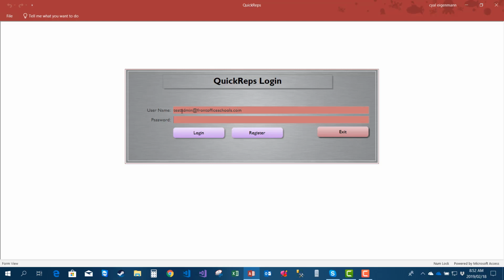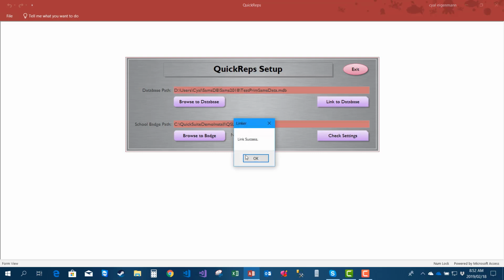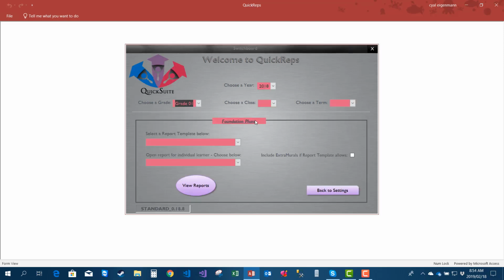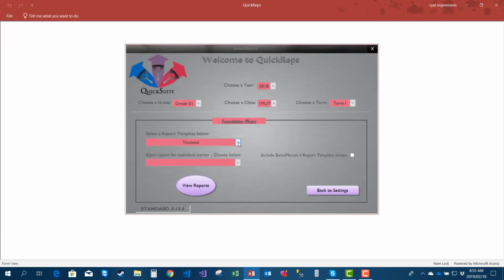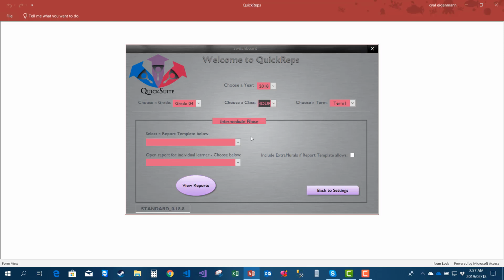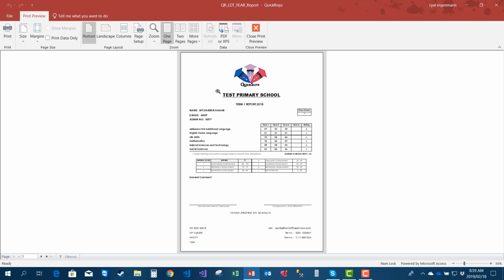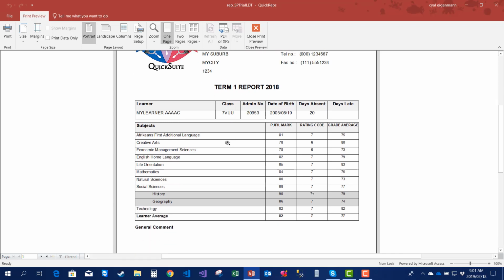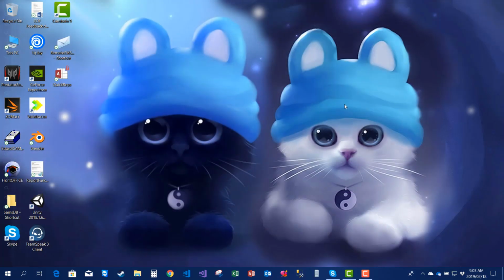QuickSAMS: QuickReps Tutorial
This QuickSuite walks you through the functionality of QuickReps which is a tool that enables users to print professional, stylised learner reports cards directly from your SAMS data file so that you have a greater variety of learner report cards to choose from.